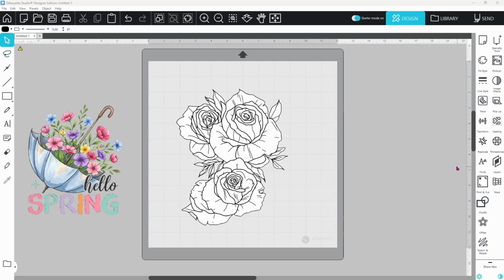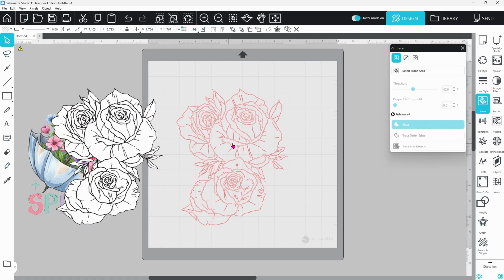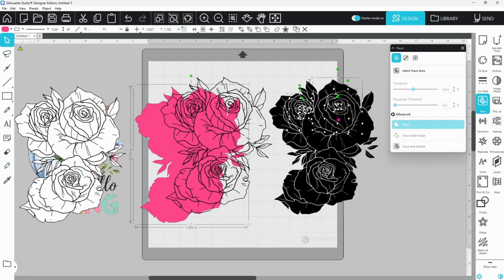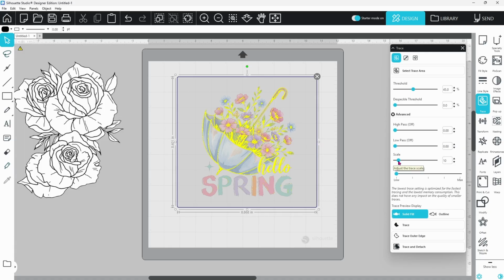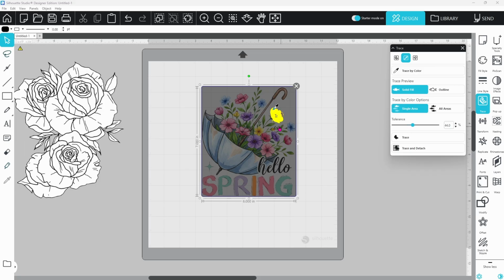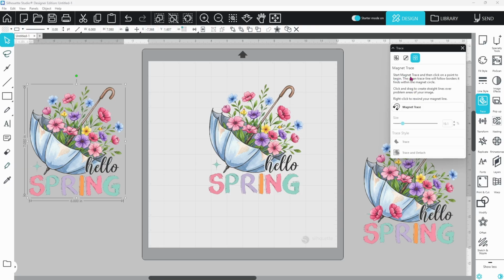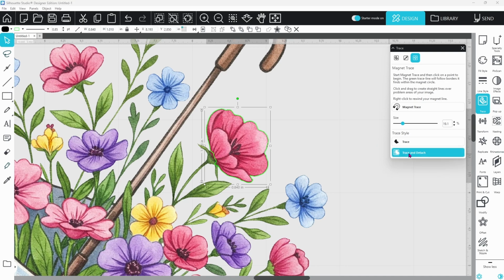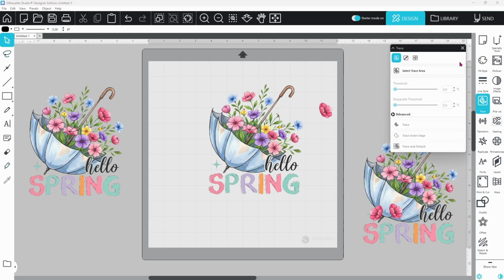Need Cut Lines?? You Need the Trace Panel in Silhouette Studio V5!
The Trace Panel in Silhouette Studio has changed slightly in V5. If you are new to the craft, this video will show you everything you need to know about creating cut lines for a raster image. If you are an experience user, this is a good refresher and an overview of the Trace Panel in V5.

This video also touches on Releasing the compound path, Send to back, and editing points.

If you want to see how to use the Trace Panel in Silhouette Studio V4, check out the video that is linked below. ⬇️